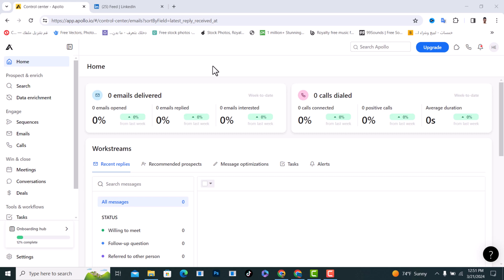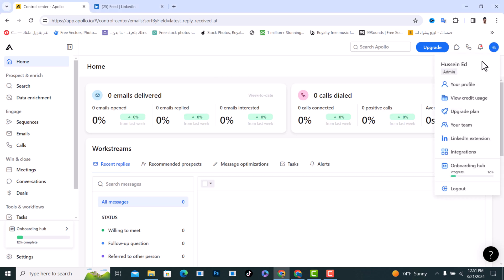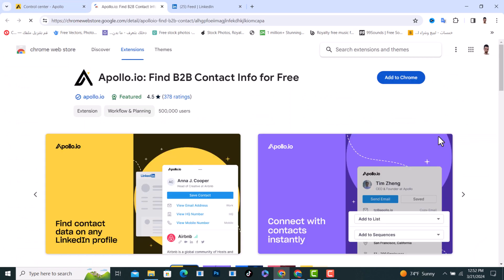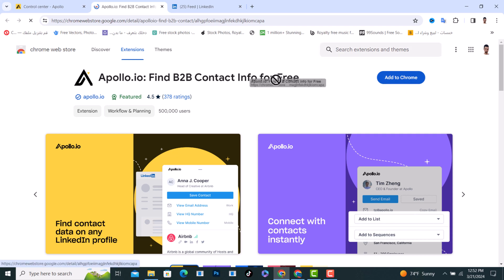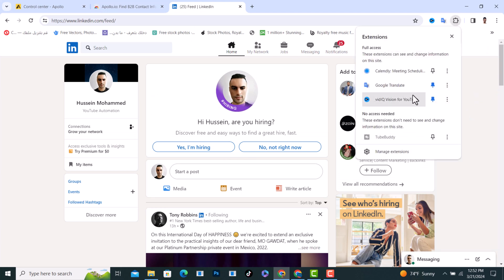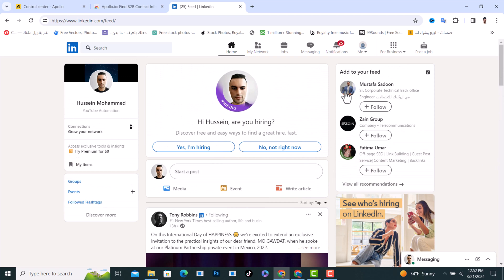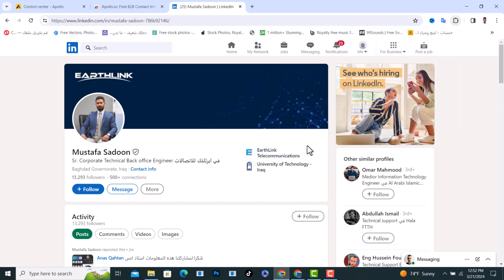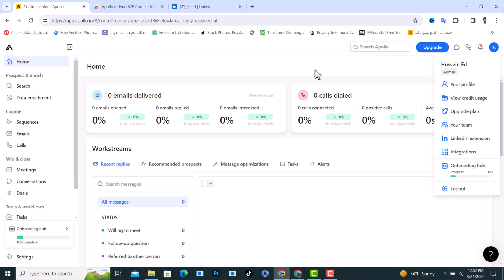How to Integrate Apollo.io With LinkedIn